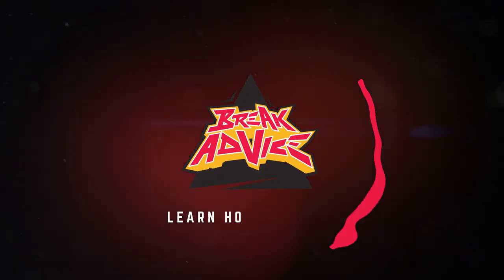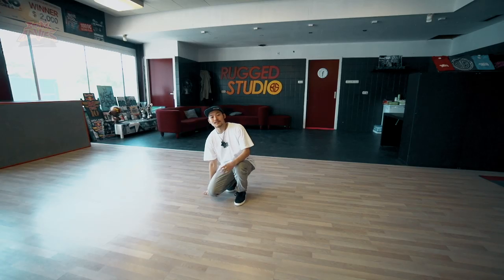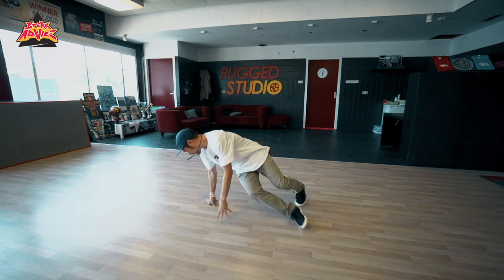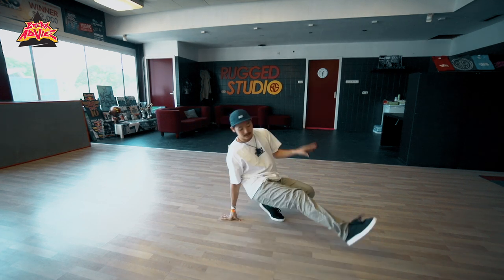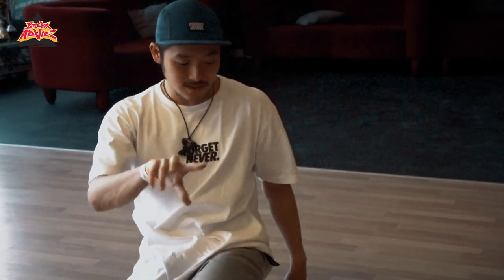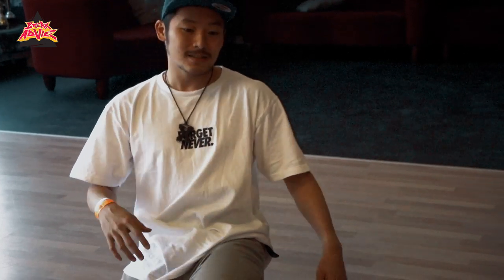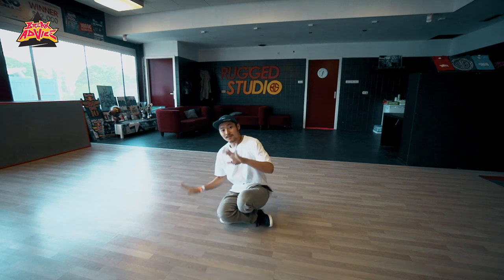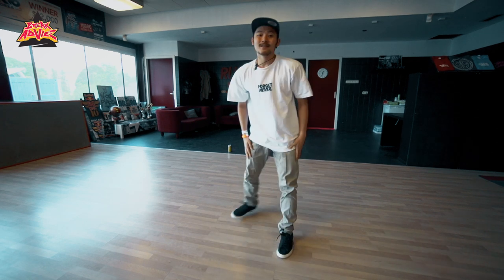Deadleg /w Wing Zero (FoundNation) | BREAK ADVICE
BREAK ADVICE

Check this small and easy footwork step called 'Deadleg' with Wing Zero from Japanese FoundNation Crew. A small move that can change dynamic of your footwork or can be used as transitional move to change side or direction.
The move itself was originally created in Canada in 1999 by legendary Dyzee of Supernaturalz Crew.